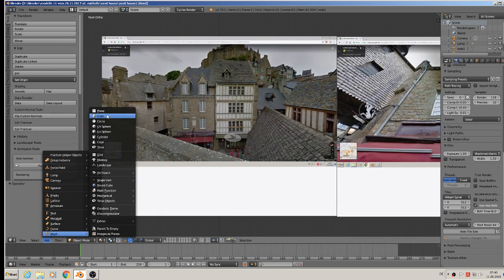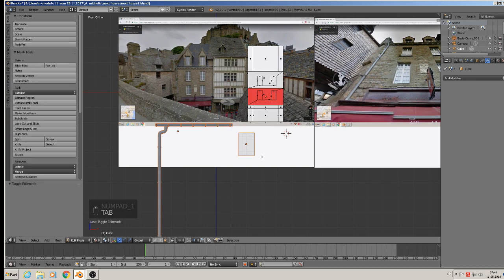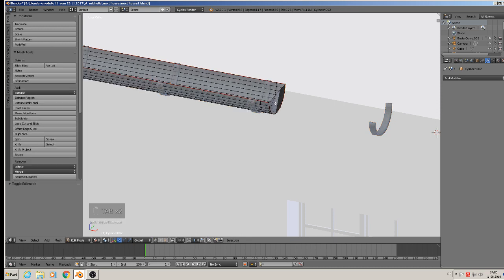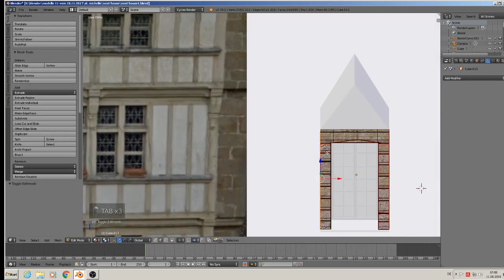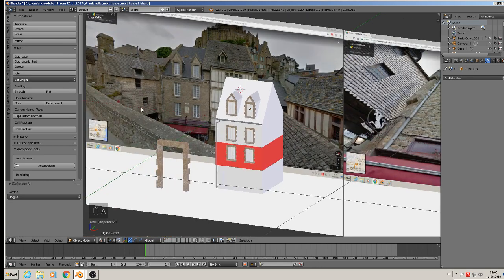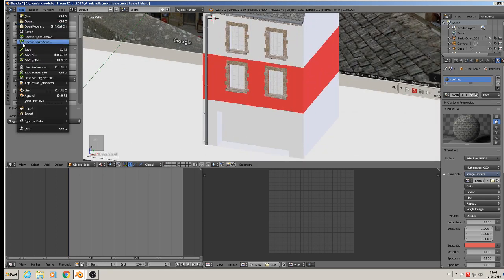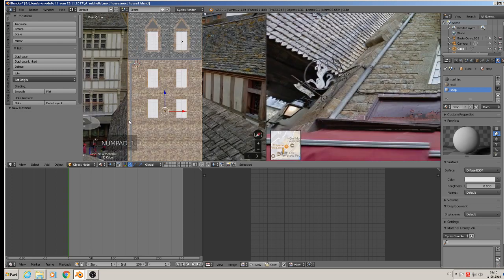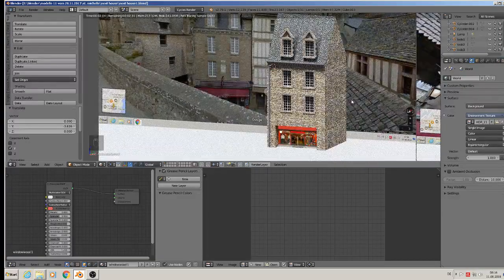Blender 3D Mega Tutorial St.Michel model next house part1